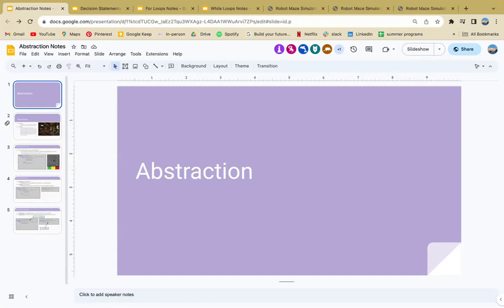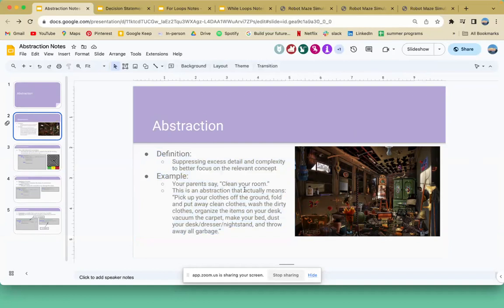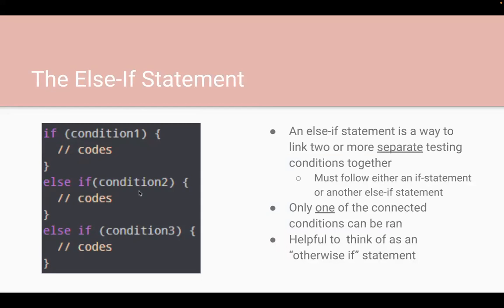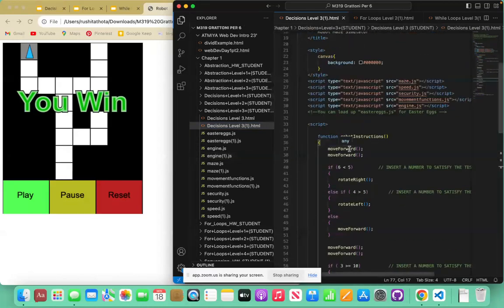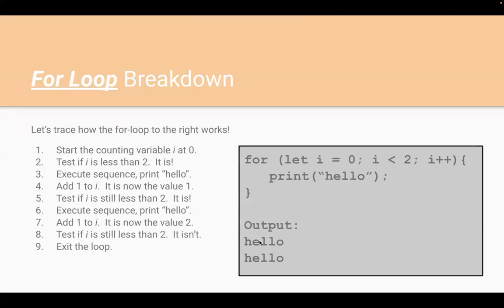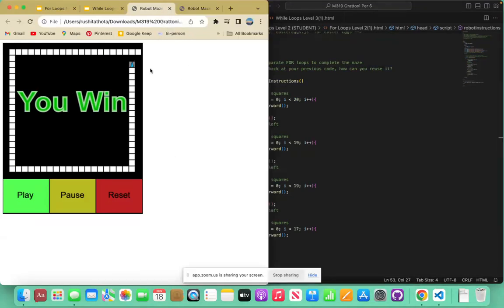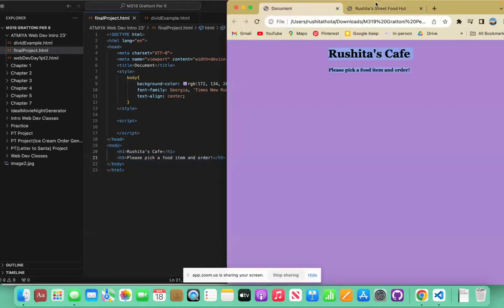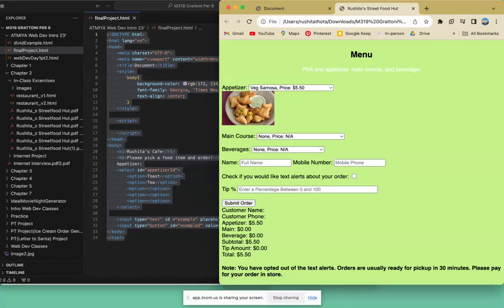ATMIYA - ASARA(BUDS) - Web Development Training Session 3 by Rushita Thota(High Schooler from